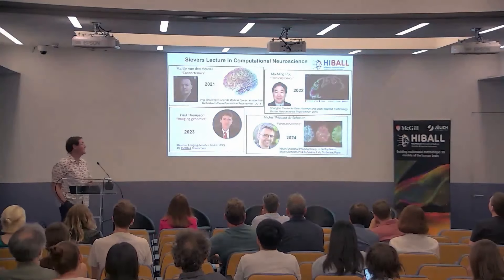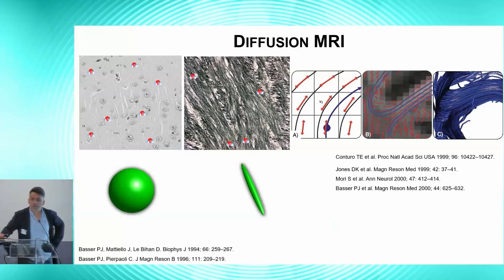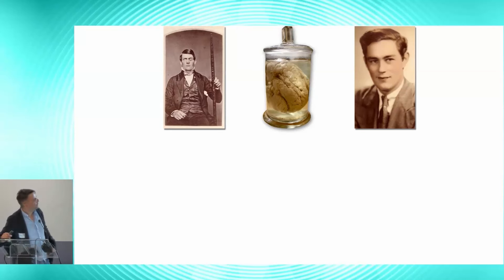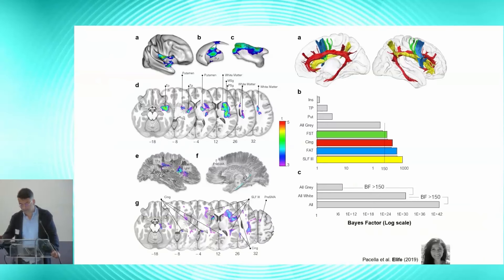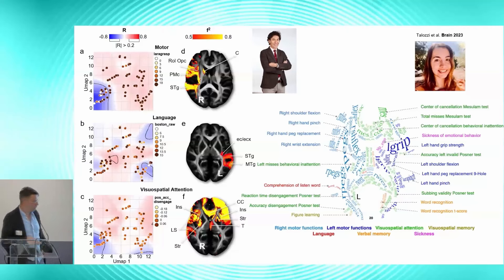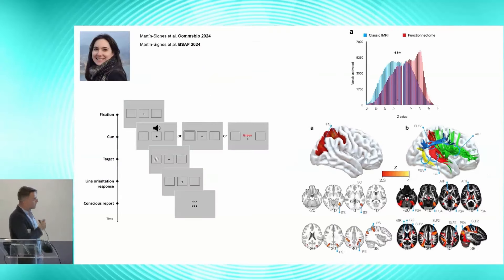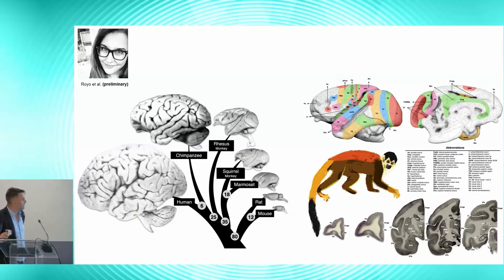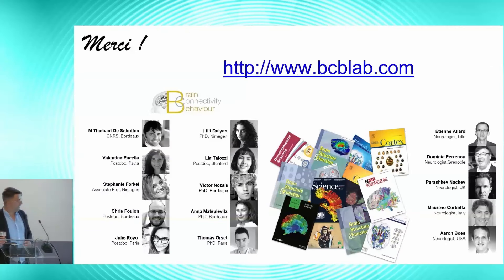8th BigBrain Workshop 2024: Michel Thiebaut de Schotten - Sievers Lecture in Computational...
8th BigBrain Workshop
9-11 September 2024, Padua, Italy

Sievers Lecture in Computational Neuroscience
The emergent properties of the connected brain
Michel Thiebaut de Schotten
Neurofunctional Imaging Group, University of Bordeaux & Brain Connectivity and Behaviour Laboratory (BCBLab), Sorbonne Universités, Paris - Bordeaux, France